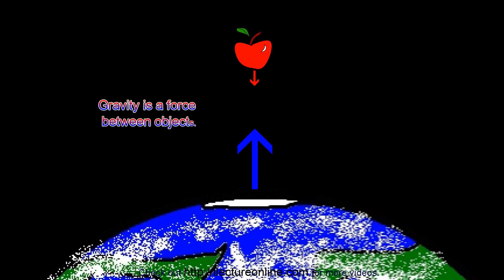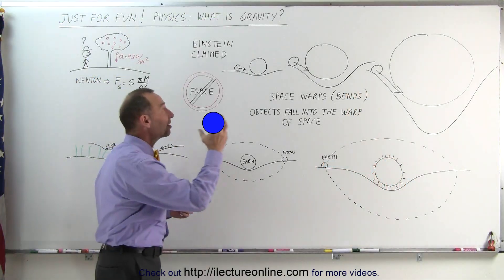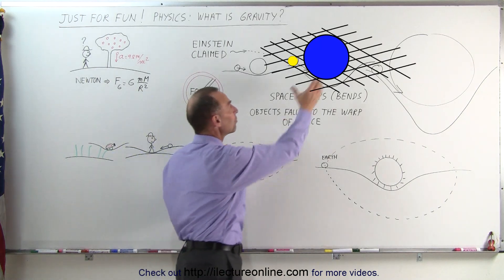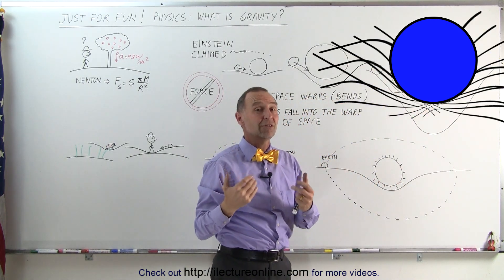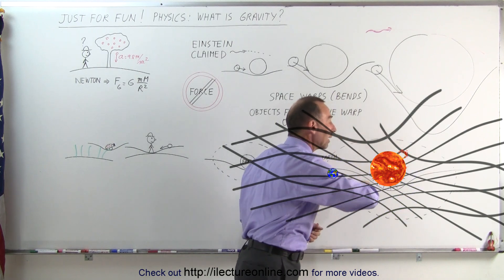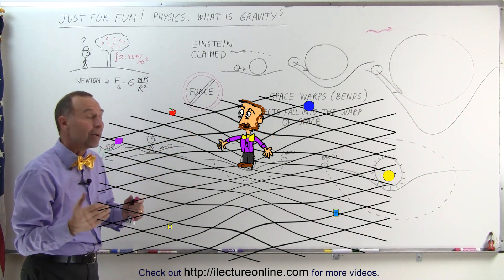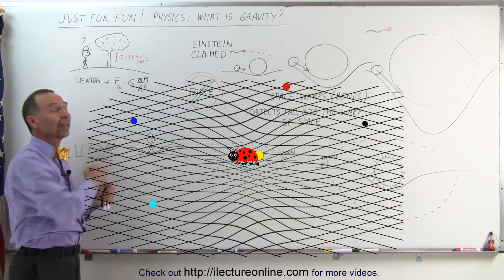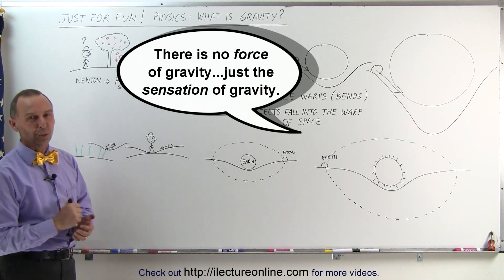Just For Fun! - Physics (13) Why is There No "Force" of Gravity?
In this video I will why there is no such thing as the "force" of gravity.